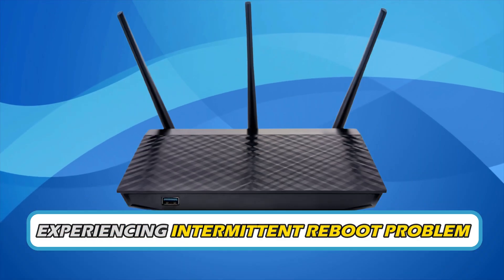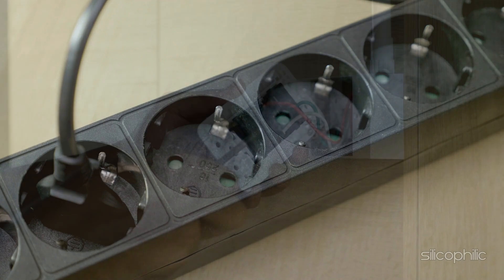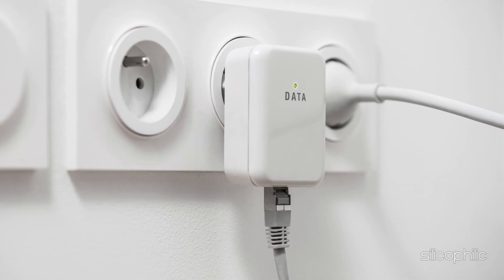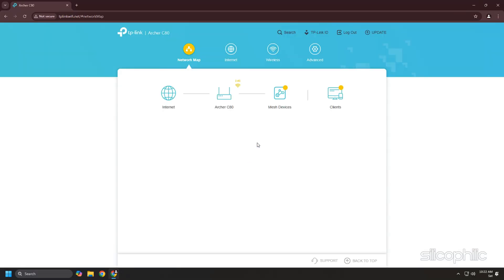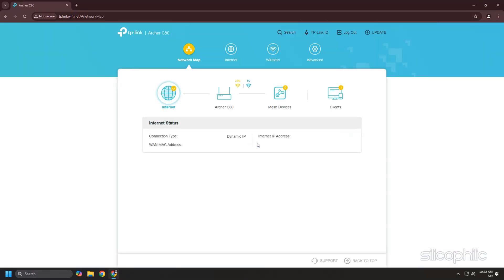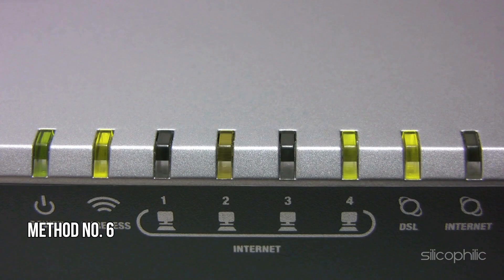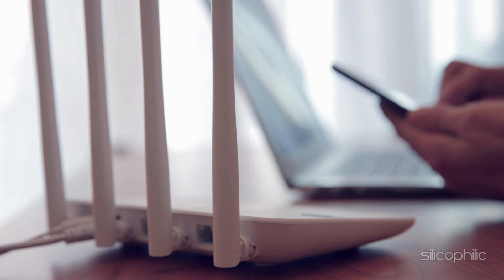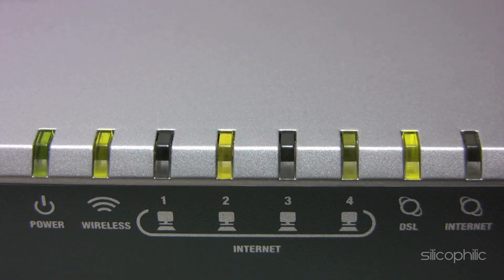How to Solve TP-Link Router Intermittent Reboot Problems – Quick Guide!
Intermittent reboot problems with a TP-Link Archer C80 AC19600 Wireless Router  can be frustrating, but they are usually caused by one of the following issues: overheating, power supply problems, outdated firmware, or a hardware fault. Here's how you can solve the problem:

Intermittent reboot problems on the TP-Link Archer C80 AC19600 Wireless Router  can arise from a variety of issues. Here are the primary causes:

1. Power Supply Issues
Faulty Adapter: The power adapter might be damaged or not providing stable voltage.
Voltage Fluctuations: Unstable power from the wall outlet or surges can cause the router to reboot.
2. Overheating
Inadequate Ventilation: The router may overheat if placed in an enclosed space or near heat sources.
Dust Accumulation: Dust in the router's vents can block airflow and cause thermal shutdowns.
3. Outdated or Corrupted Firmware
Firmware Bugs: Older firmware versions may have bugs causing random reboots.
Incomplete Updates: A failed or interrupted firmware update can corrupt the system files.
4. Excessive Load on the Router
Multiple Devices: Too many devices connected at once can overload the router.
High Bandwidth Usage: Streaming, gaming, or large file downloads can strain the router's CPU and memory.
5. Configuration Issues
Misconfigured Settings: Incorrect settings, such as QoS, DNS, or VLAN configurations, can cause instability.
Conflicting Features: Enabling conflicting features (e.g., VPN and Port Forwarding) might lead to crashes.
6. Hardware Faults
Aging Components: Internal components like capacitors may degrade over time.
Manufacturing Defects: Rare hardware defects from production can cause instability.
7. Interference or Environmental Factors
Signal Interference: Nearby devices (microwaves, cordless phones) can disrupt Wi-Fi, indirectly causing reboots.
Power Surges or Outages: Environmental power issues can cause the router to reboot unexpectedly.
8. Malware or External Attacks
Hacked Router: Unauthorized access or malware exploiting the router can lead to instability.
Denial of Service (DoS) Attacks: Targeted network attacks might cause reboots.
9. ISP-Related Issues
Fluctuating WAN Connection: An unstable internet connection can sometimes lead the router to restart as it tries to reestablish a connection.
IP Conflicts: Duplicate IP addresses on the network can cause instability.

Timestamps:
00:00 Intro
00:16 Method No. 1
00:35 Method No. 2
00:55 Method No. 3
01:14 Method No. 4
01:39 Method No. 5
02:20 Method No. 6
02:39 Method No. 7